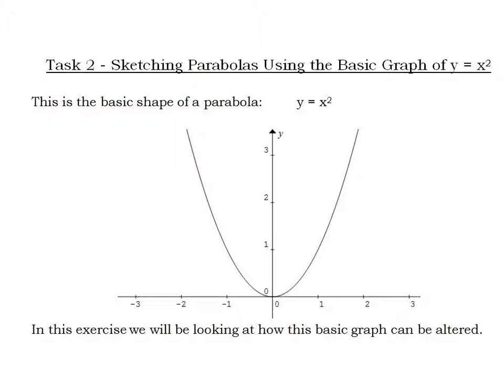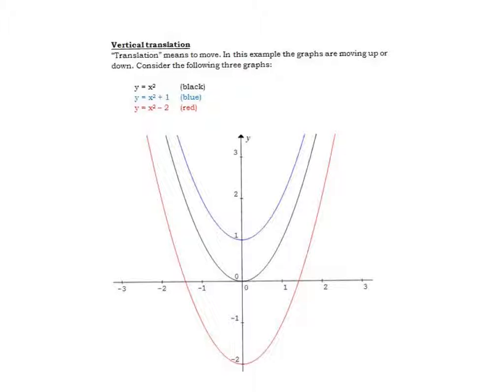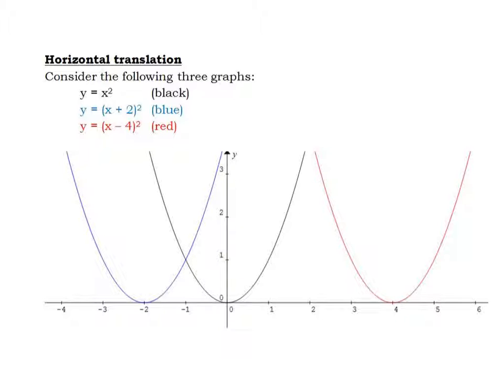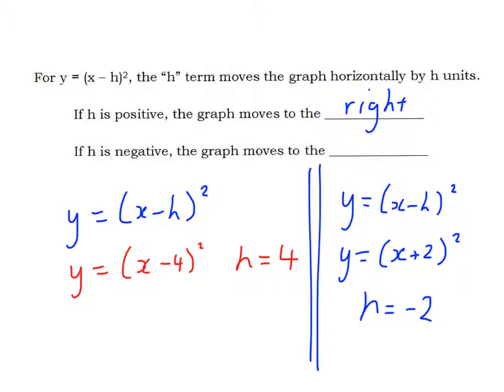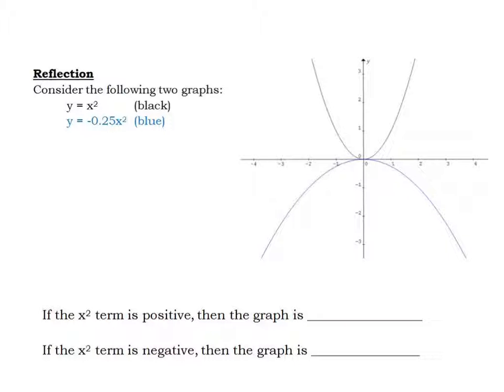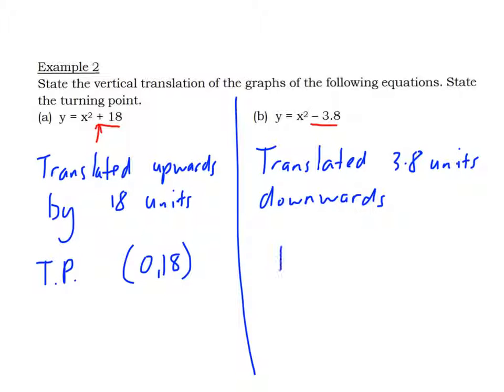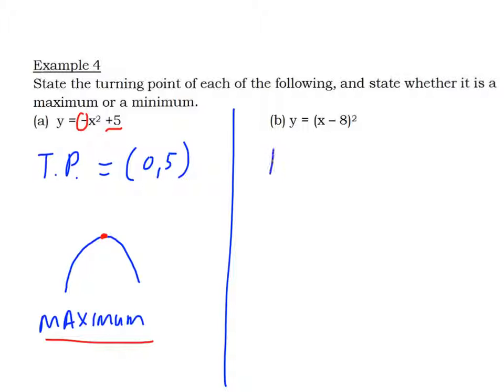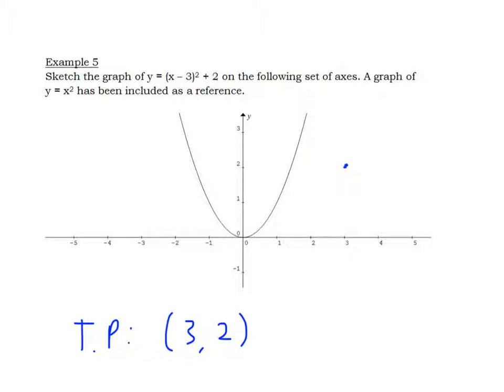Task 2 Sketching Parabolas using the basic graph